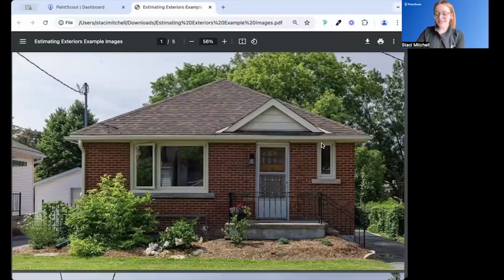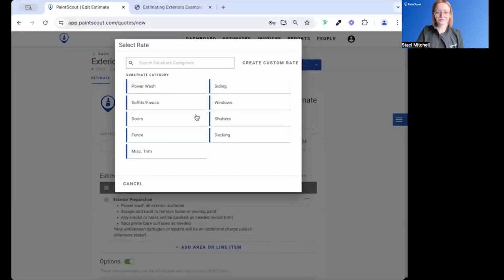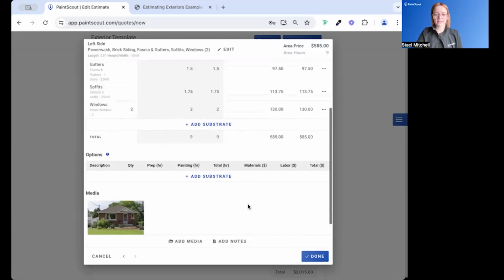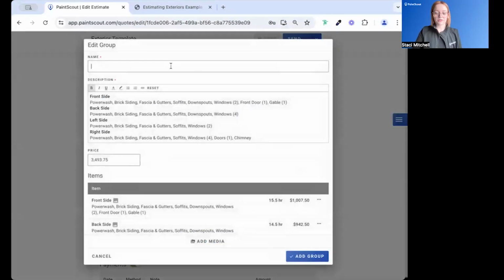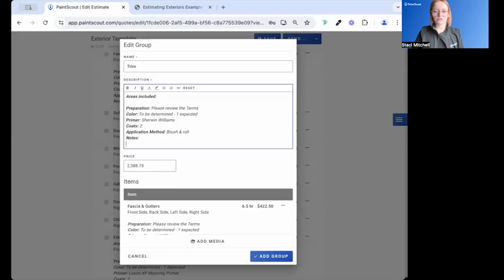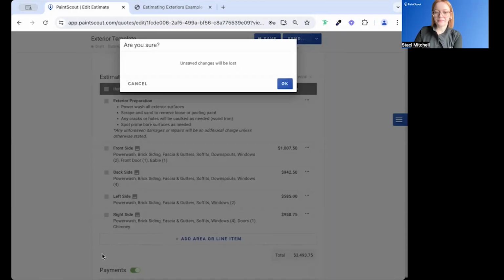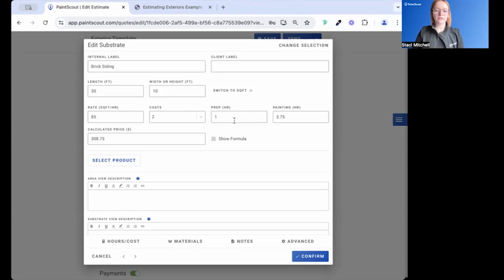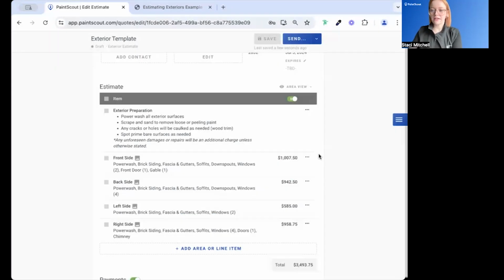How to Estimate Exterior Painting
Learn how bid exterior paint jobs, and create accurate and comprehensive exterior painting estimates in record time. Using an exterior painting estimate example, this webinar covers essential tips, including how to use the PaintScout copying feature and presenting estimates in substrate view – all tailored to exterior painting quotes. Don’t miss out on the opportunity to boost your exterior painting sales this season!

PaintScout Sessions 01: Pro Tips for Building Exterior Estimates

00:00 – How to build an exterior estimate using time-based rates
19:00 – Substrate vs. Surface View in PaintScout
19:20 – Adding a chimney to your exterior estimate
20:05 – How to change the height of an area
20:43 – How to add pictures to a painting estimate
21:28 – Production rates for painting chimneys
22:15 – Adding a whole house to a painting estimate
23:17 – How to add material to a painting estimate
24:25 – Including prep time in your estimate
25:02 – How to add hours for extra prep time
25:47 – Future PaintScout Sessions & webinars
26:14 – How to make adjustments to PaintScout templates
27:08 – How to add prep rates to a surface
28:29 – Default dimensions in estimate templates
29:36 – Premade templates in PaintScout